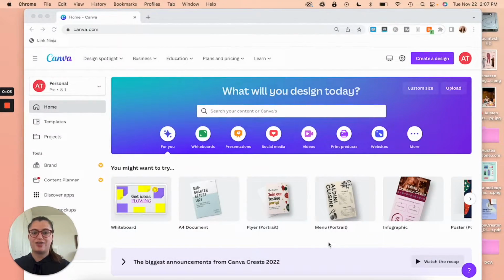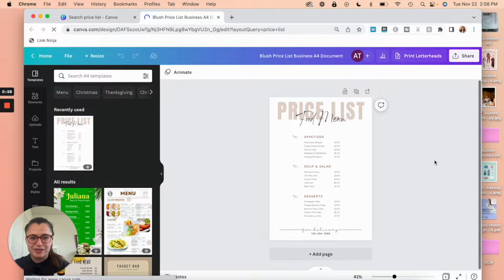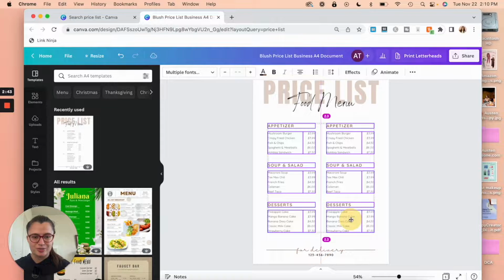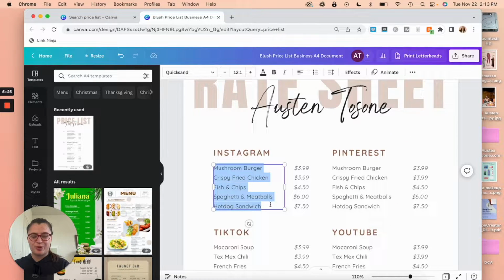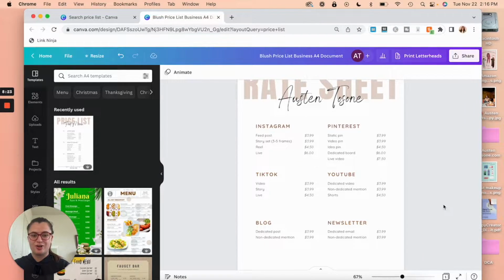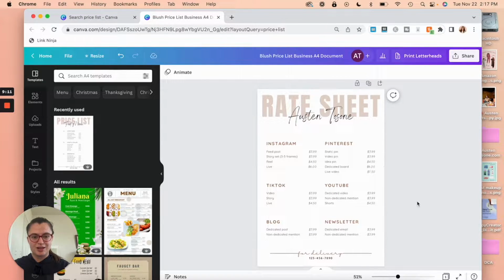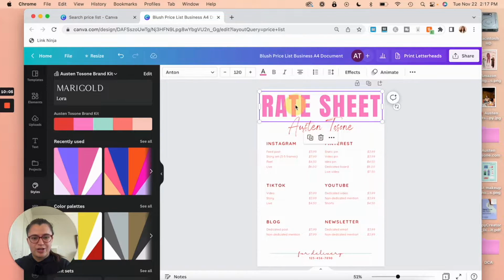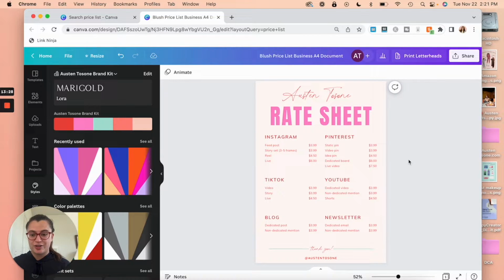How to Create an Influencer Rate Sheet For Free in Canva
So you want to create a rate sheet? It’s actually easier than ever to do using the free tools in Canva. Today I’ll walk you through step by step how to create an influencer rate card that you can easily reference whenever brands ask for your rates, and I’ll also share an opinion about rate sheets that may be slightly controversial but could help you get paid even more by brands.

🚀 Sign up for my creator newsletter and receive your FREE guide, The Influencer Launchpad

As a creator, occasionally I am occasionally sent products to test out but am under no obligation to post about them or give them a good review and all opinions are my own. Any paid content will be disclosed. I also occasionally use affiliate links on my channel, which means that if you click and/or purchase something through one of my links, I may make a small commission from that click or sale. Thank you for supporting Austen Tosone.